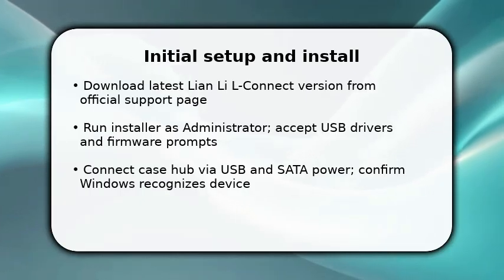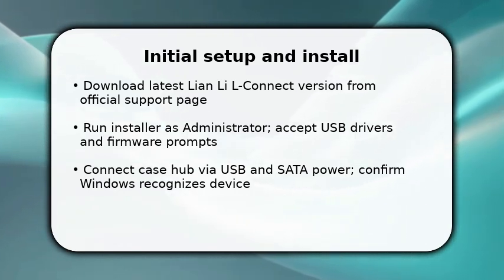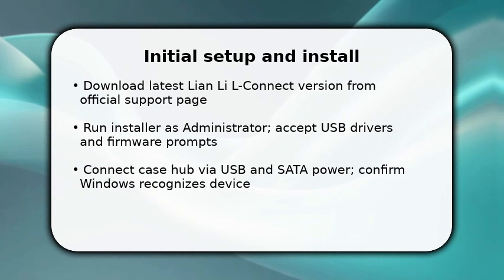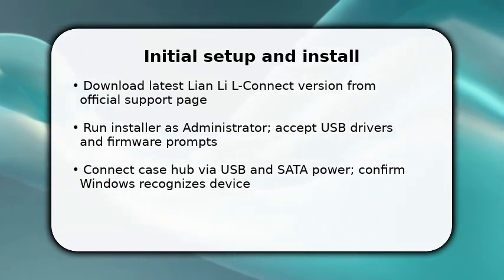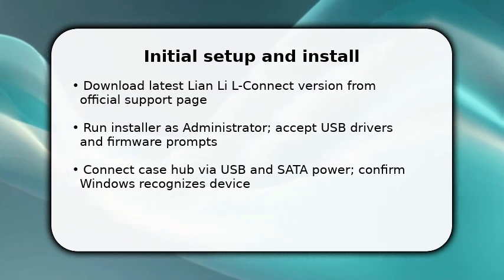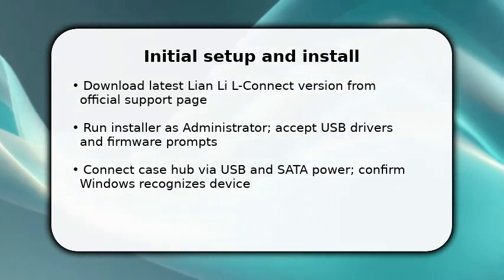How to Use Lian Li Software (full Guide)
Dive into the comprehensive guide on using Lian Li software, a trusted brand for computer hardware components. This video tutorial will walk you through installation processes, feature exploration, and optimization tips to enhance your computing experience with high-quality audio drivers from Lian Li.